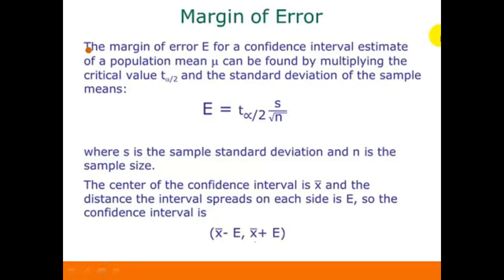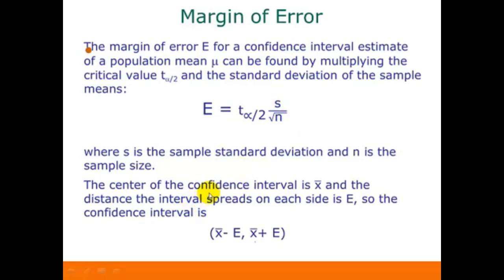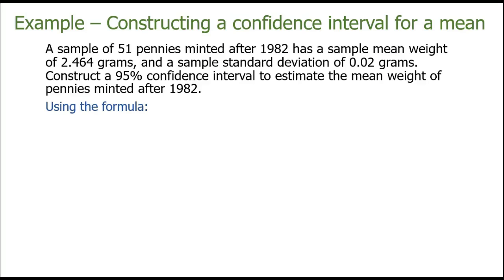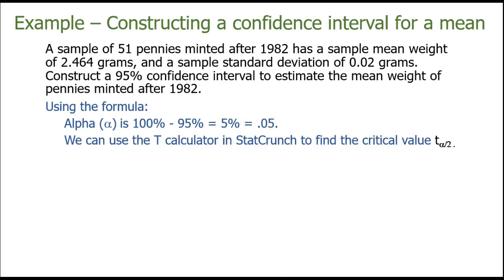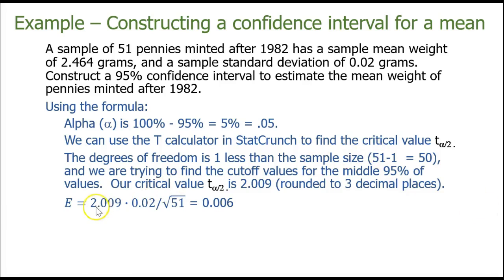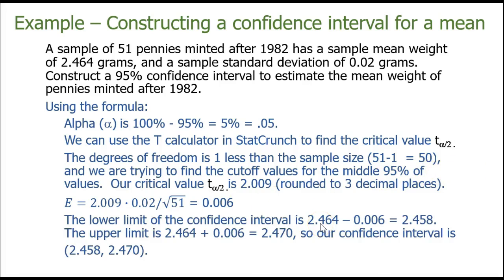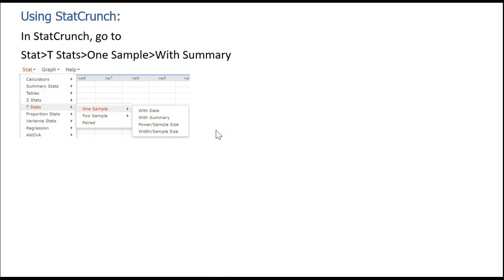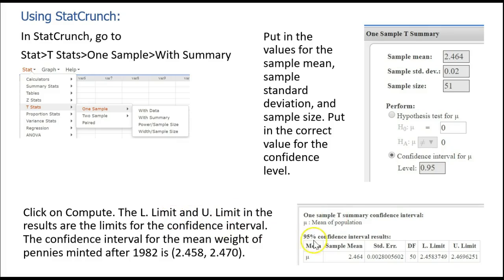Estimating Population Means- Constructing a confidence inter